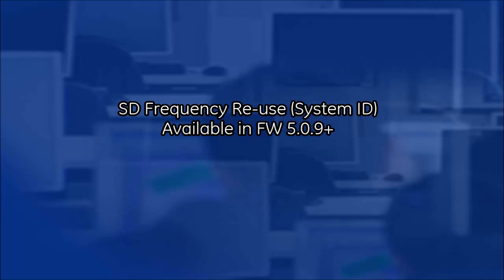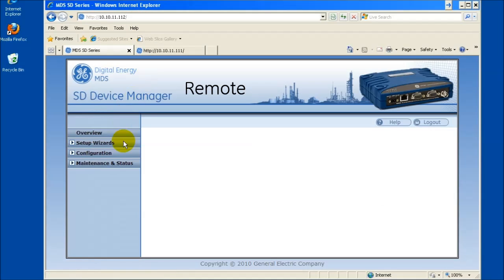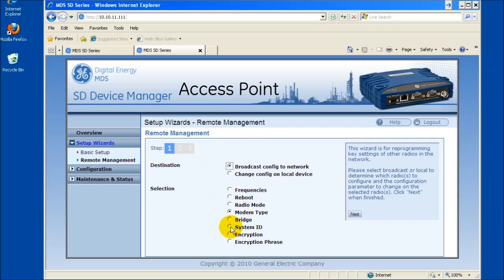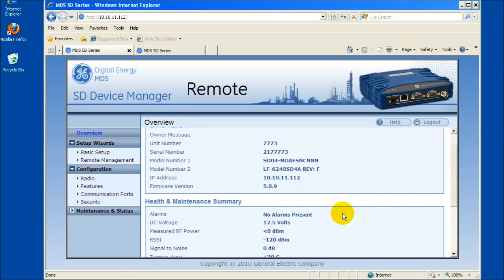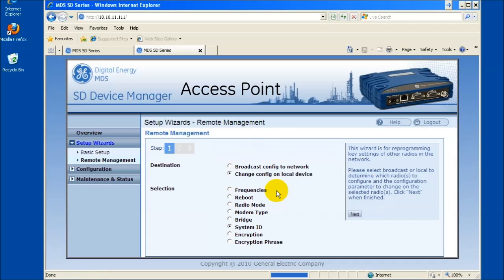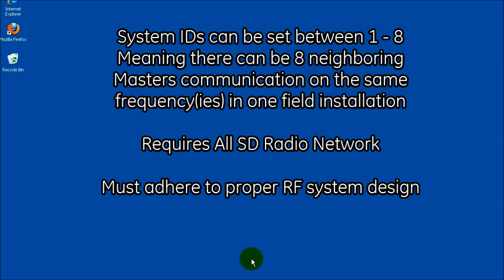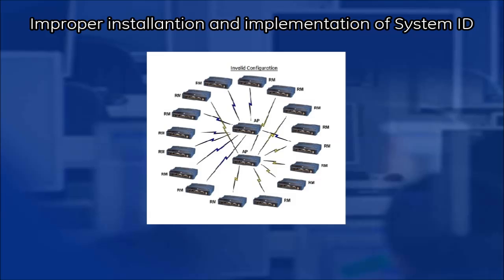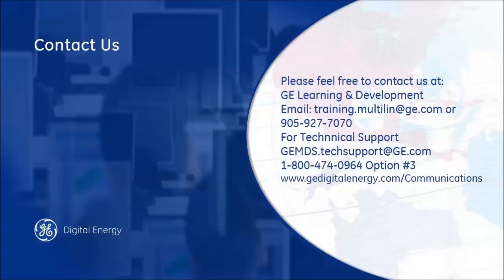SD-1002 | SD Series - Frequency Re Use System ID v1.1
This video provides instructions regarding the frequency re-use system ID.